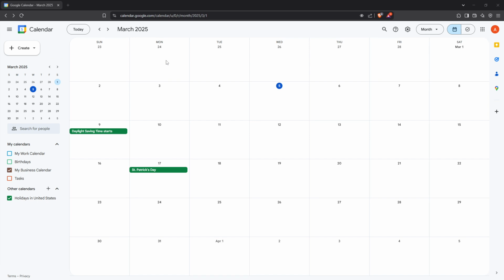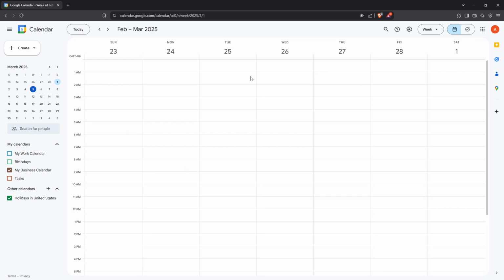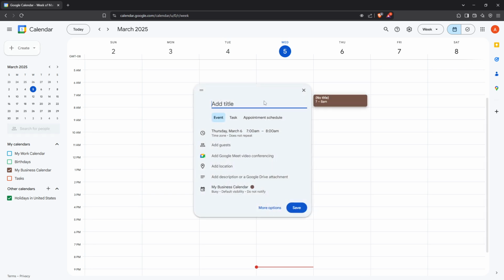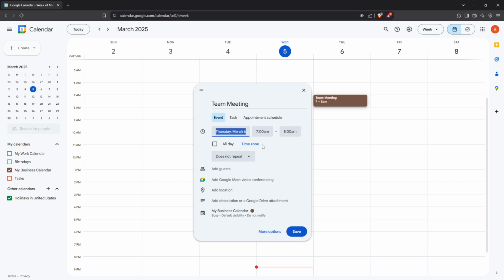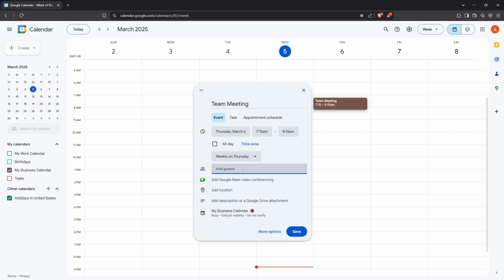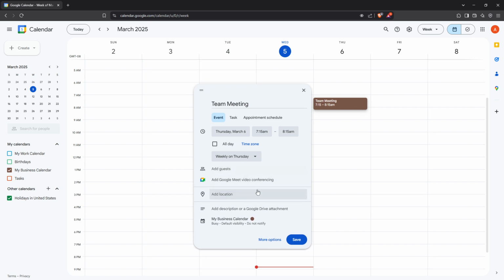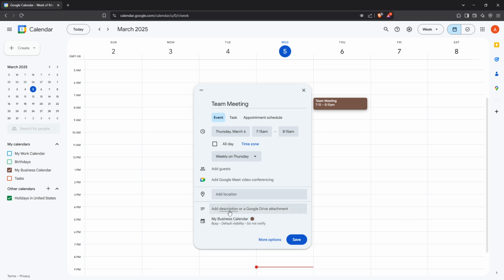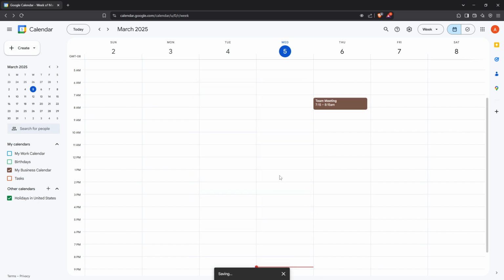How to Use Google Calendar to Schedule Meetings [2025 Full Guide]